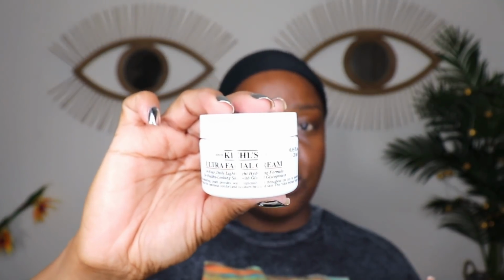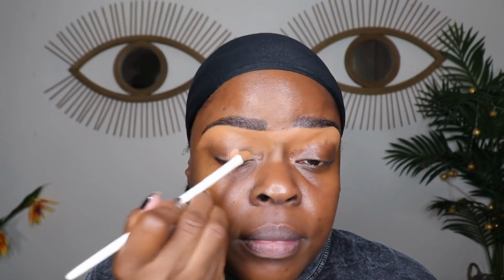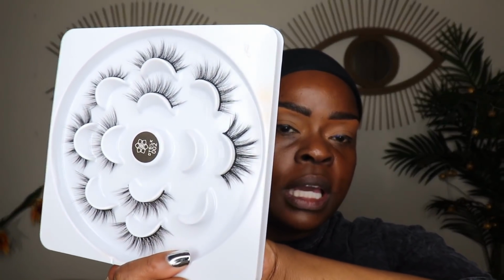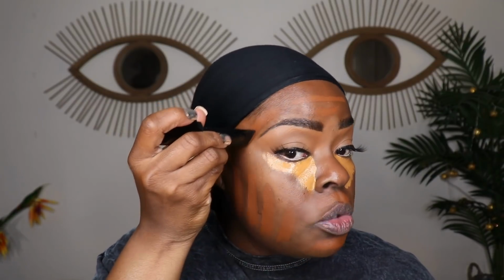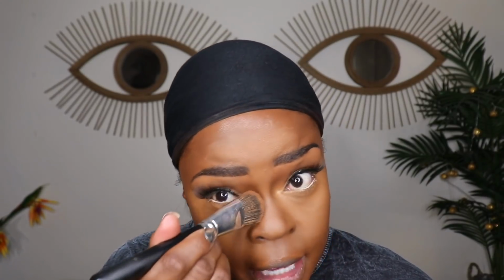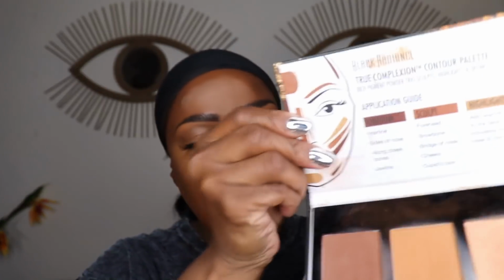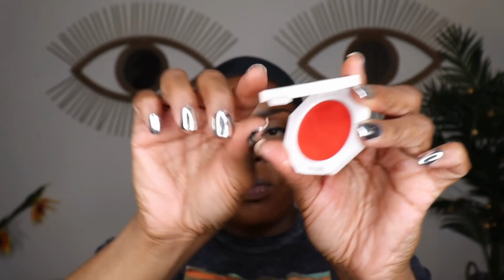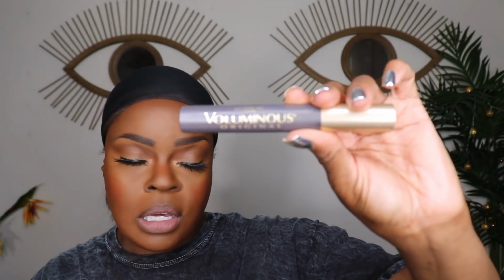MY MAKEUP ROUTINE FOR LOOKING YOUTHFUL IN MY LATE 30s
🔸🔸FOLLOW ME🔸🔸

(Will be uploading to Facebook soon)

🔸POSHMARK: @tenwaystowearit

Hi Everyone,
In today's video I'm sharing my full routine for simple and youthful-looking makeup in my late 30s.  Although the routine does require some steps, the end result is a very simple and youthful look that's appropriate for everything from zoom meetings, to going out for a celebration and everything in between.  I hope you all enjoy the video.

🖤 Revolution Hyaluaronic Vitamin C Spray

🖤 Rare Beauty Liquid Lipstick (Deep Mauve)

🖤 Fenty Cream Blush (Daiquiri Dip)

🖤 Milk Hydrogrip Primer

🖤 Tarte Creaseless Concealer (56N)

🖤 Hourglass Vanish Foundation Stick (Chestnut)

🖤 Elf Hydrating Camo Concealer (Deep Olive)

🖤 Sephora Microsmoothing Powder (Deep Ebony)

🖤 Laura Mercier Translucent Setting Powder (Translucent and Medium Deep)

🖤 Elf Ultra Precise Brow Pencil (Black)

🖤 L’Oréal Voluminous Mascara